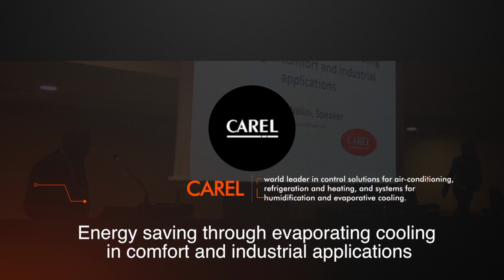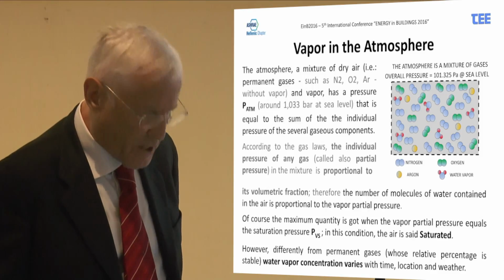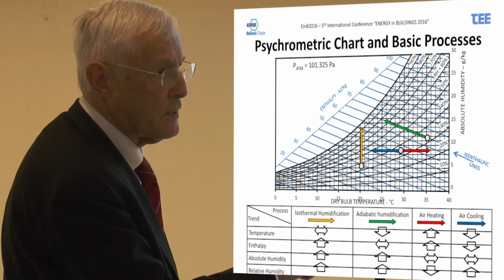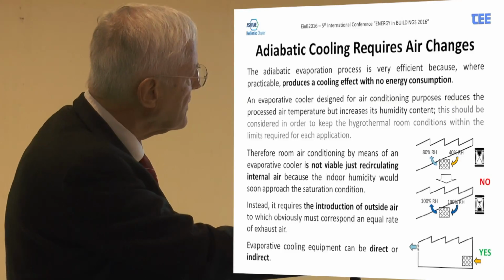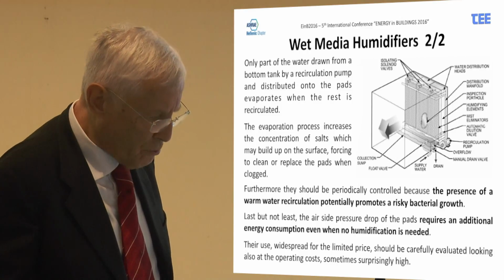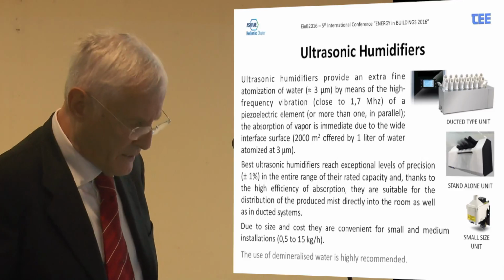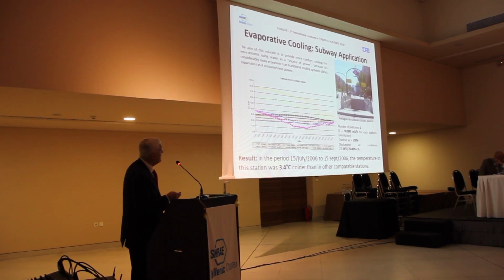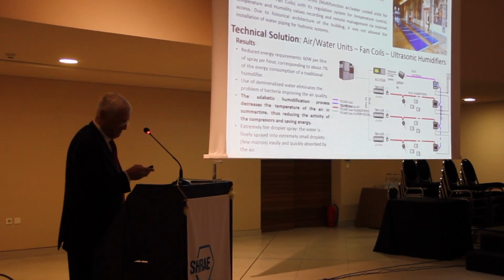Luigi Nalini, CAREL CEO, at the 5th ‘Energy in Buildings’ conference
With a presentation entitled “Energy saving through evaporative cooling in industrial and comfort applications”, Luigi Nalini, CAREL CEO, spoke at the 5th ‘Energy in Buildings’ conference, held in Athens on 12th November 2016. The event is organised by the ASHRAE Hellenic Chapter in collaboration with the Technical Chamber of Greece (TEE), and brings together engineers, architects, academia and professionals for the purpose of advancing the state-of-the-art of building technology.